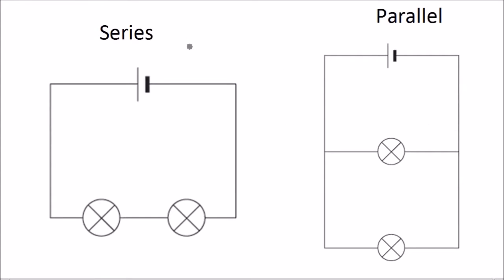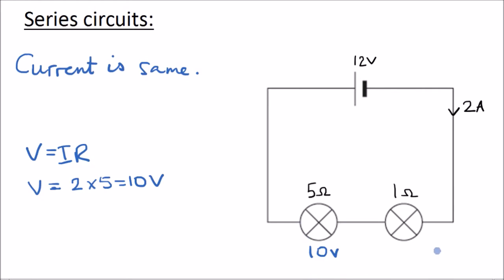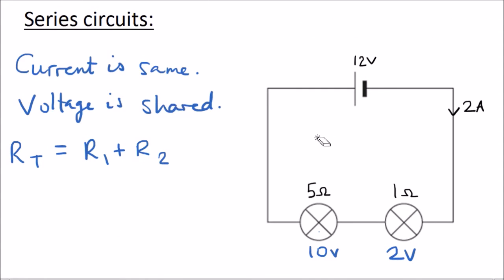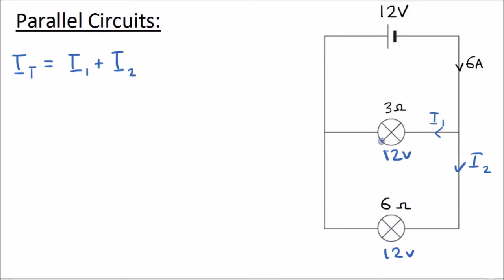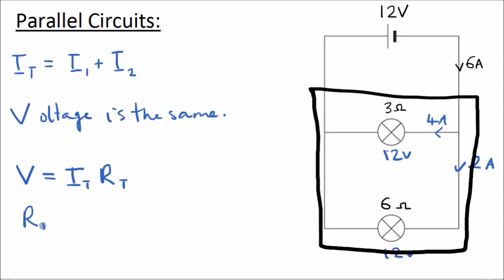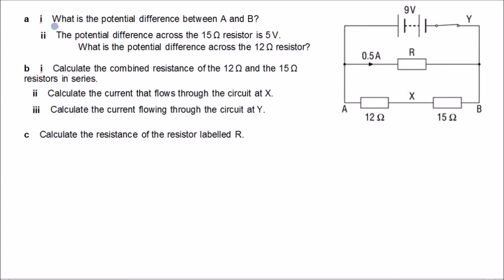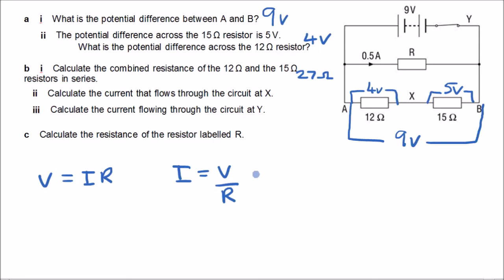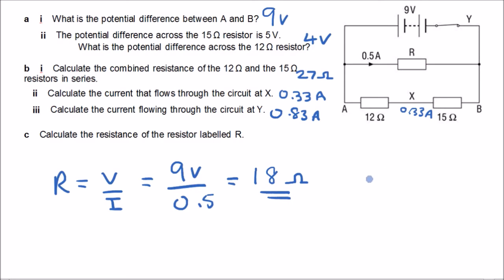Series and Parallel Circuits | GCSE Science | Physics | Get To Know Science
In this video you will learn the difference between series and parallel circuits, and how current, p.d. (voltage), and resistance are affected by the type of circuit. You will learn everything you need, in terms of series and parallel circuits, for your GCSE Science and Physics.